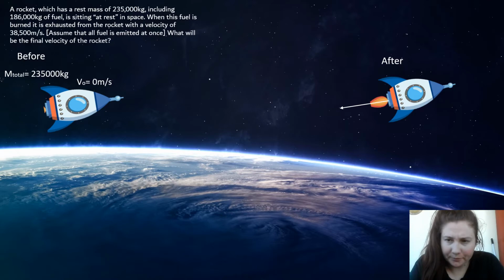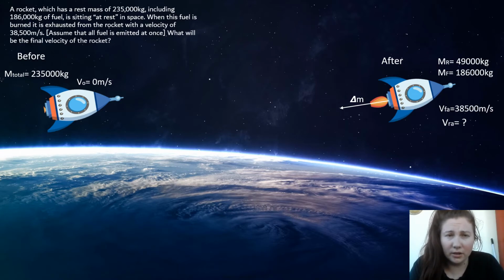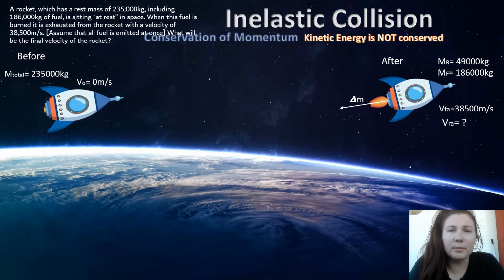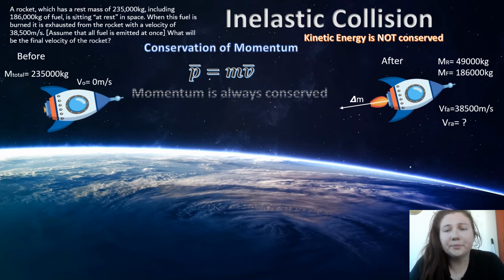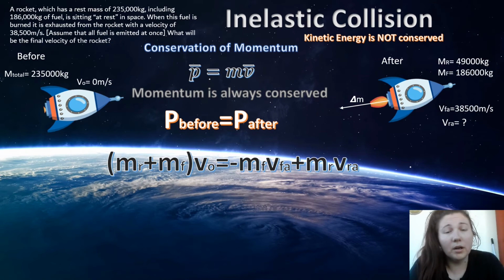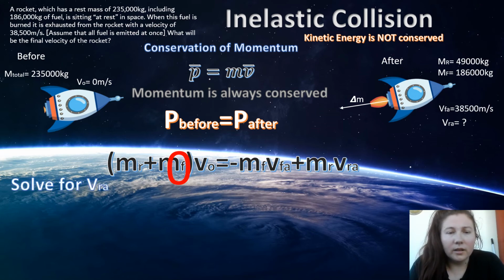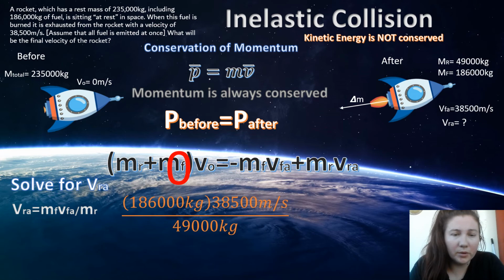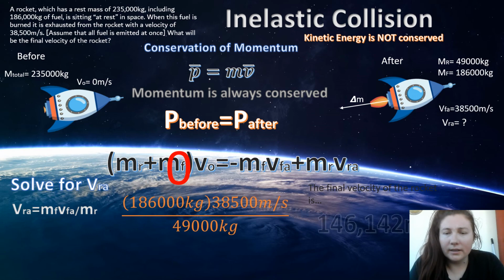The Conservation of Momentum on a Rocket